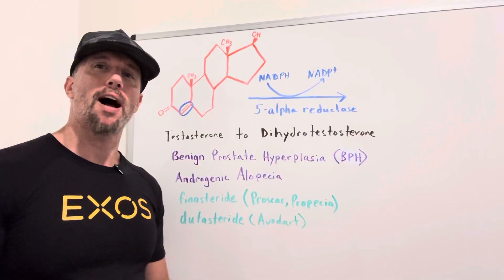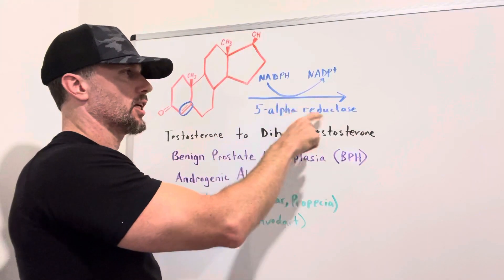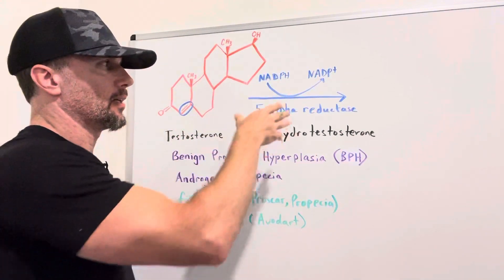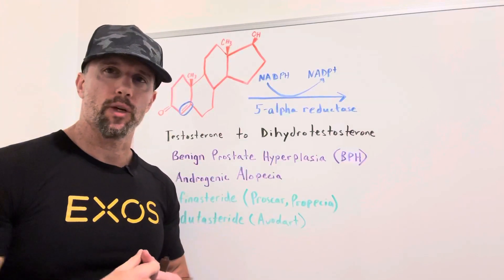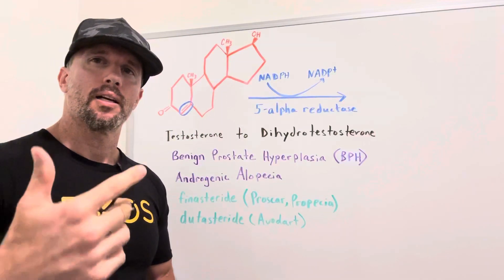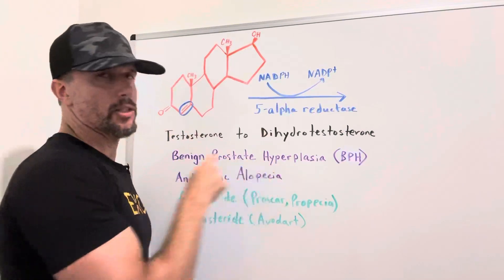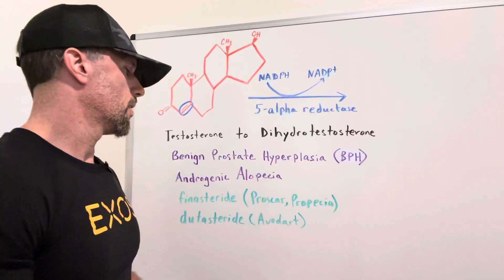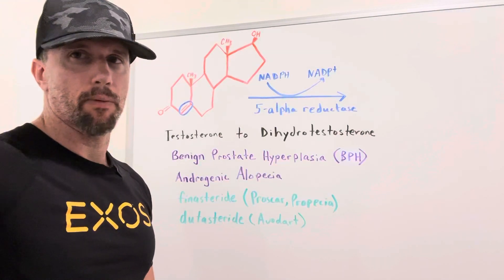5 alpha reductase inhibitors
Discusses how finasteride and ￼dutasteride block the conversation of testosterone to dihydrotestosterone for patients suffering from benign prostate hyperplasia and androgenic alopecia.